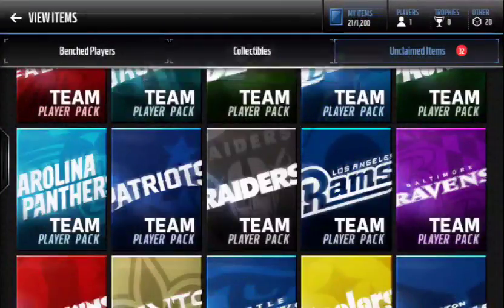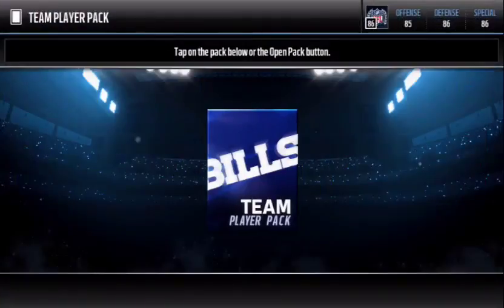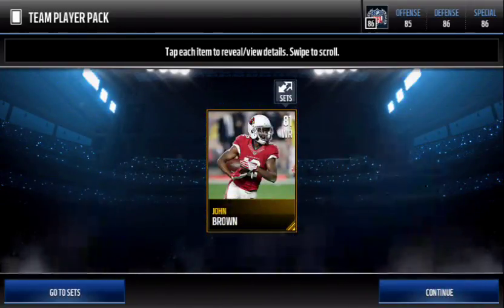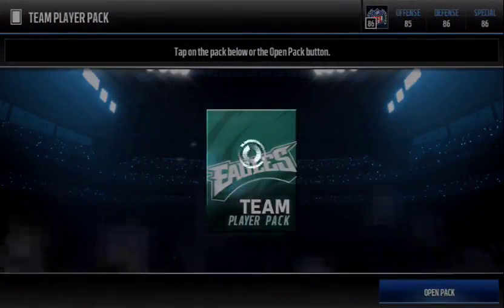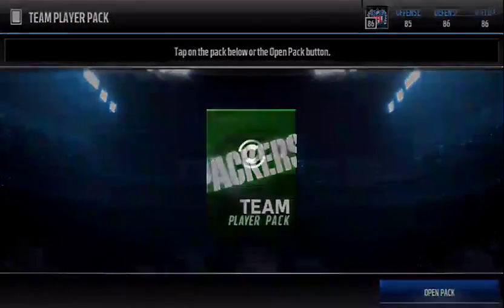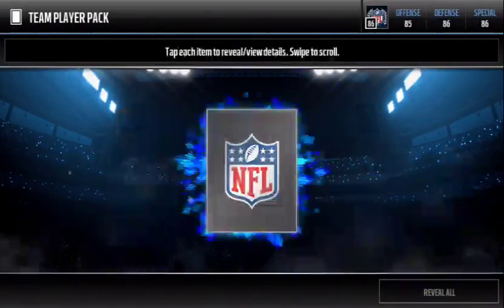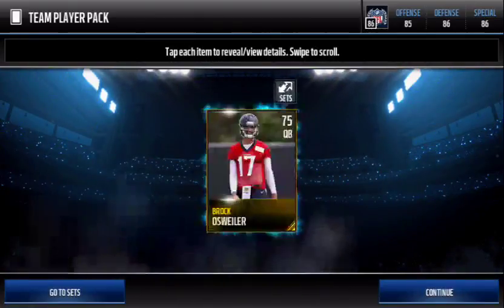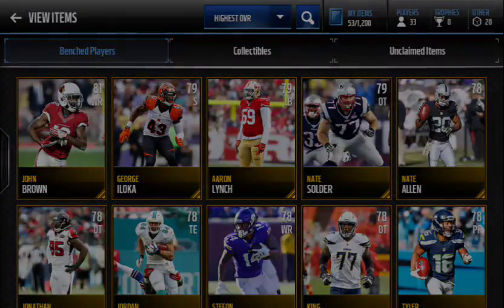Madden Mobile 17 Team Player Pack Opening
Here's a look at what to get in the Madden Mobile 17 Team Player Packs!